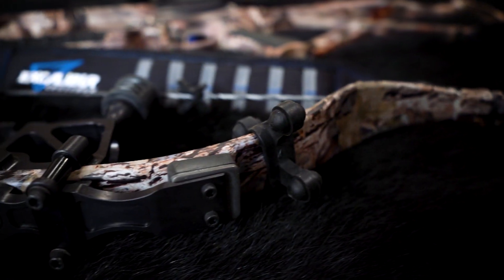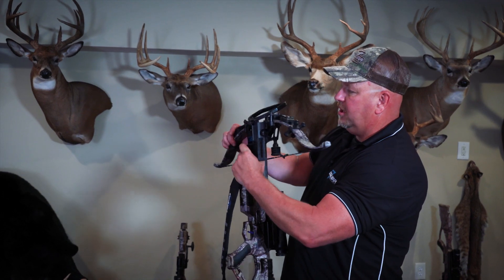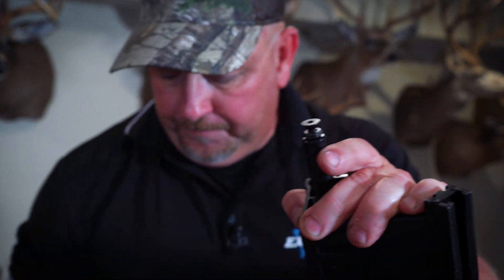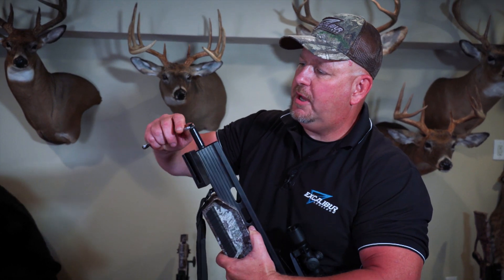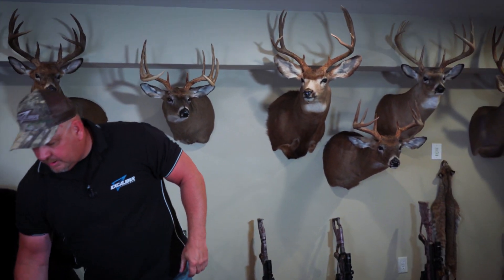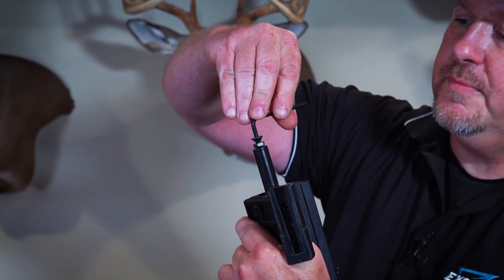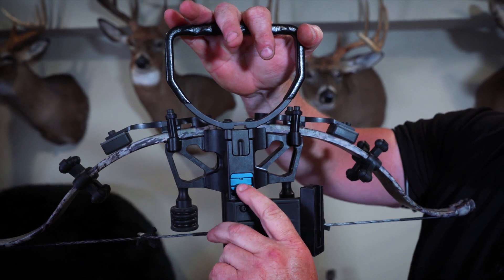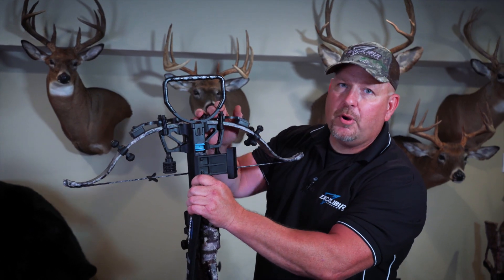Excalibur How To: QLT Adjustment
Dan Wallace of Huntin in the Backwoods show us how to make adjustments to the Excalibur Crossbows Quick Latch Technology.

Quick Loc Technology allows our crossbows to be disassembled and reassembled in seconds by a pull of a button with no change in point of impact.